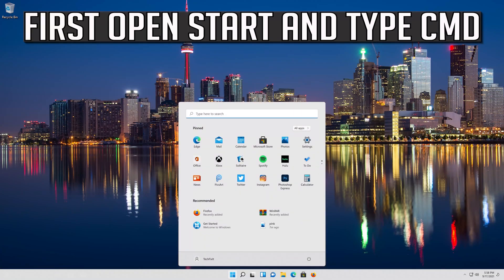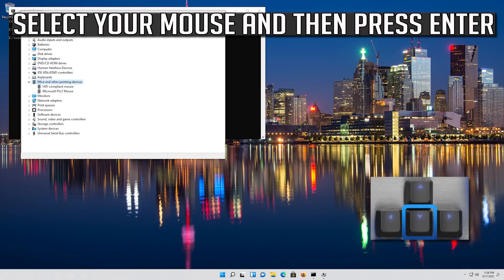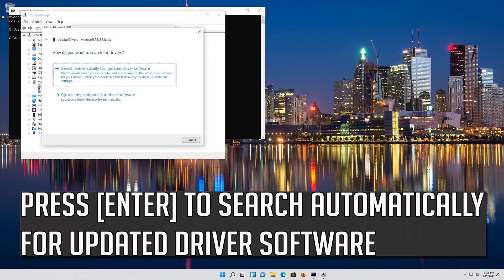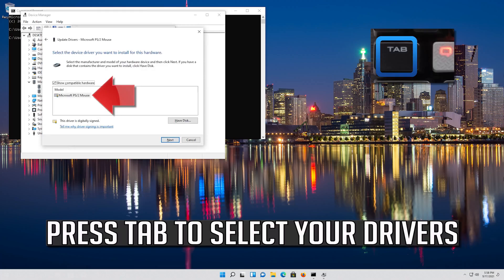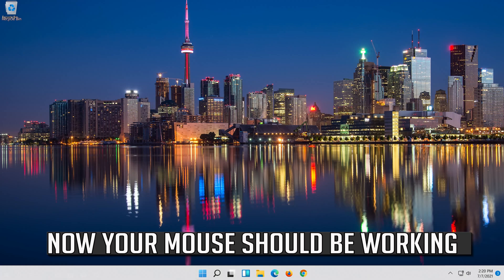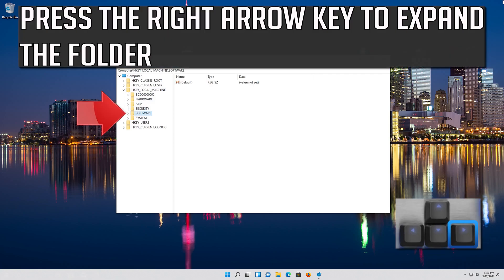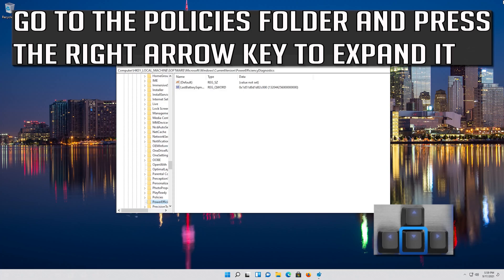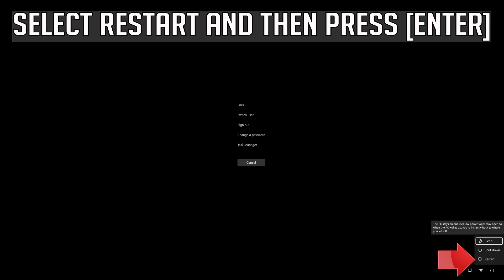Lenovo Touchpad Not Working in Windows 11 2026 Tutorial]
Lenovo Laptop touchpad not working Windows 11. Lenovo PC Has touchpad not working after Windows 11 Upgrade. Lenovo Laptop mouse Not working Win 11. Lenovo touchpad Not Working after update.  Lenovo keyboard Not Working in Windows 11.

Probelms resolved in this tutorial:
Lenovo touchpad not working windows 11
Lenovo touchpad locked how do i unlock it Windows 11
my Lenovo laptop touchpad is not working Windows 11

This tutorial will apply for computers, laptops, desktops, and tablets running the Windows 11 operating system (Home, Professional, Enterprise, Education) from all supported hardware manufactures Lenovo